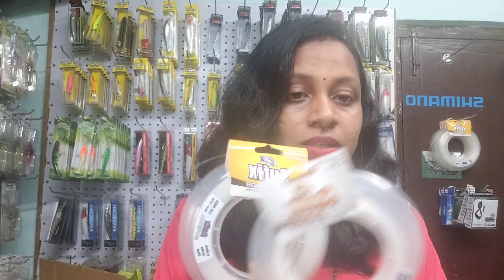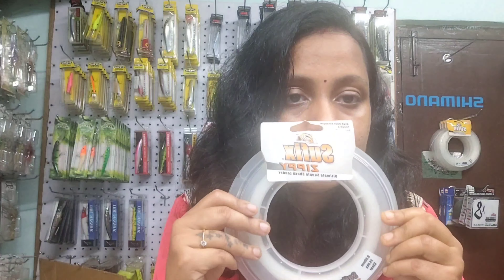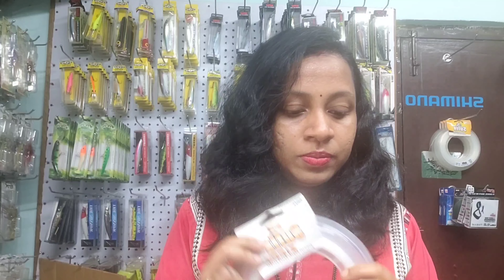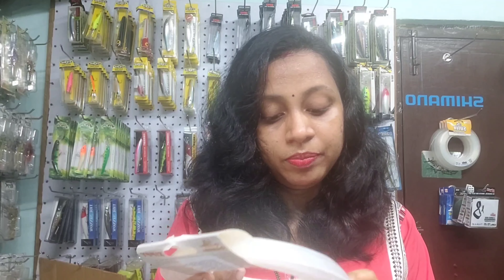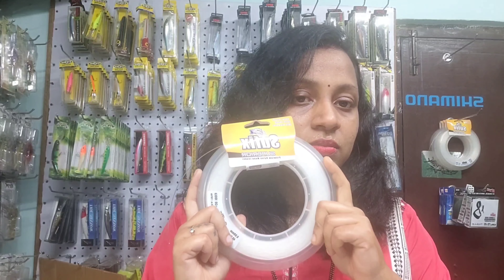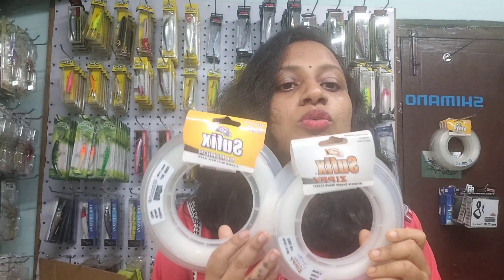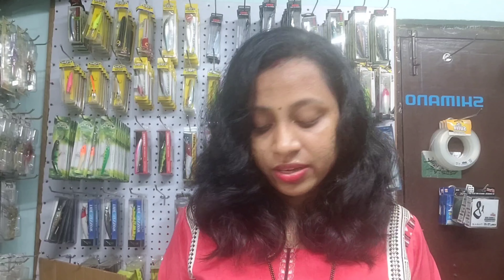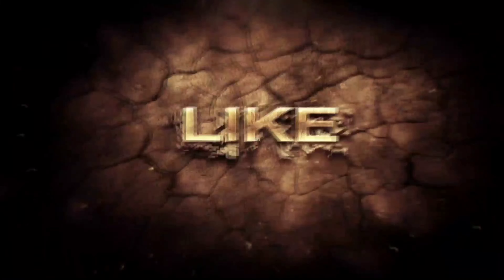Sufix leaders - Quick Review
Location- Mayekar & Son's Fishing Tackle Store
Mayekar & Son's Fishing Tackle
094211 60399